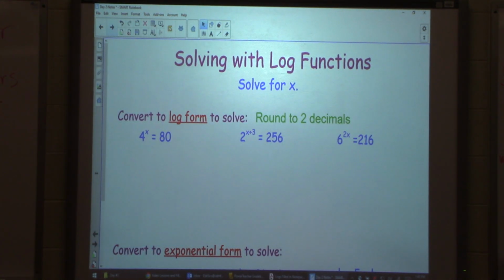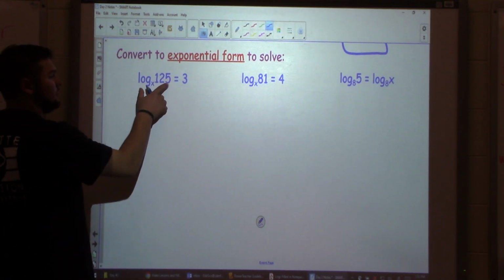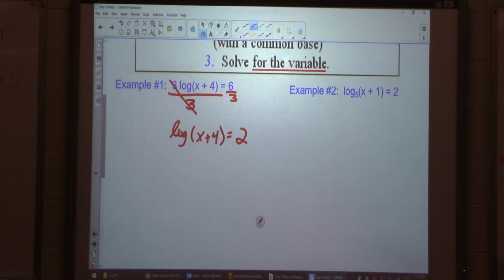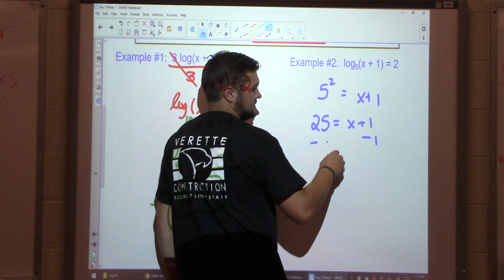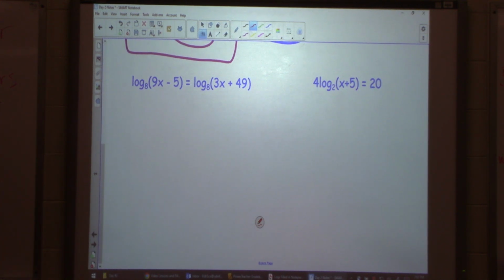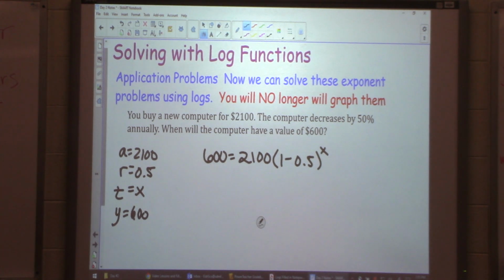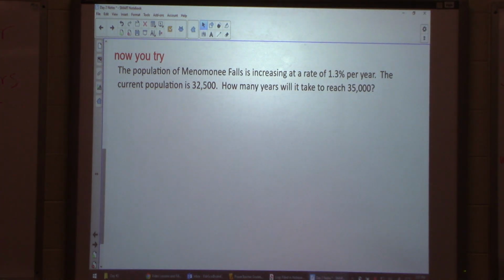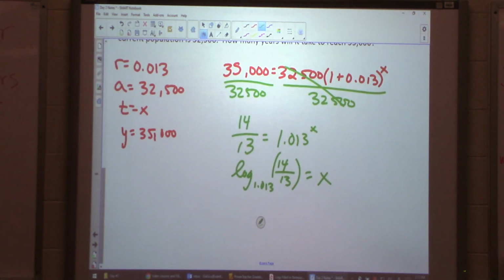Unit 4 Logs Day 2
Solving Log Equations-  H Algebra 2